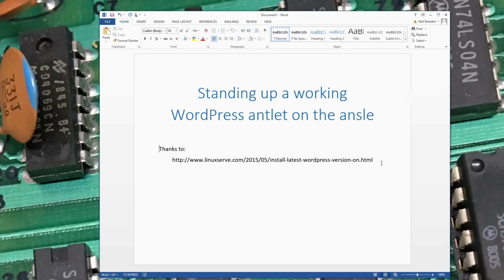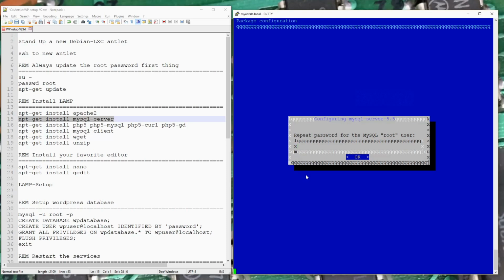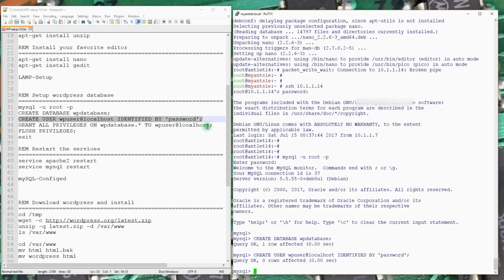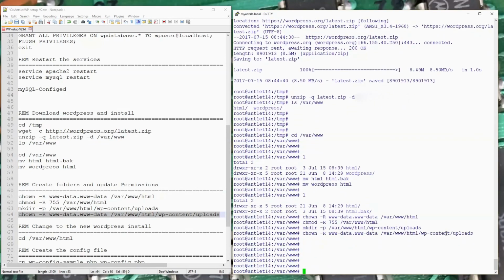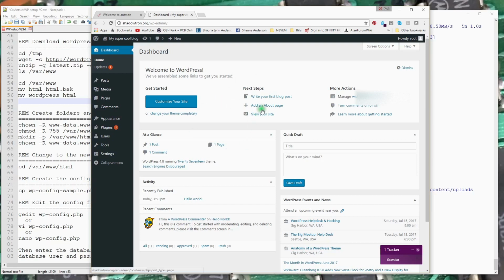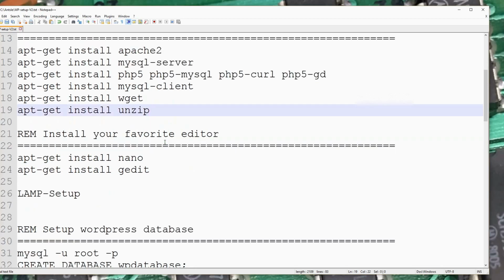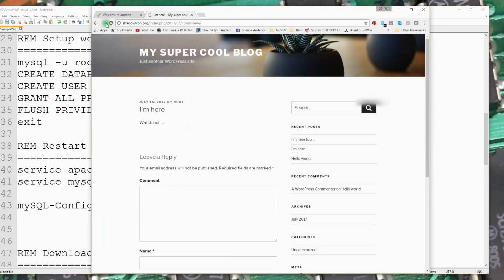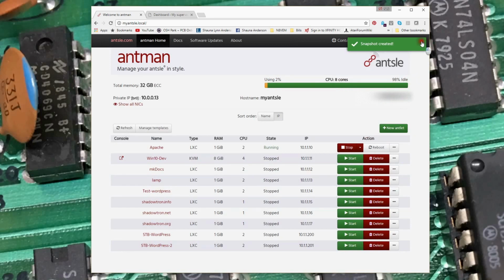Antsle - Setting up a working WordPress on the Antsle using a Debian LXC - STB57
All the steps needed to get WordPress up and running on the Antsle using a Debian LXC container. The steps here should also work on standalone Debian builds.